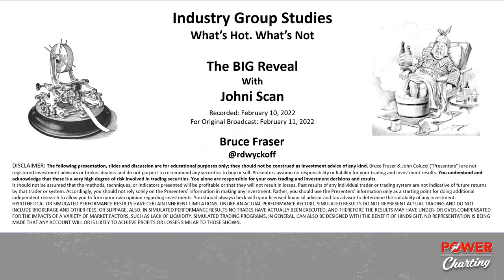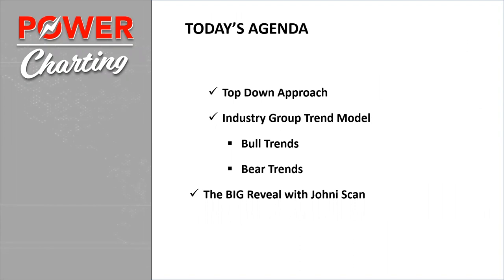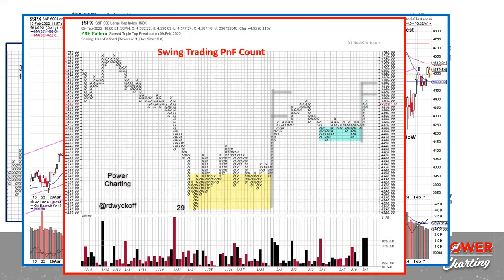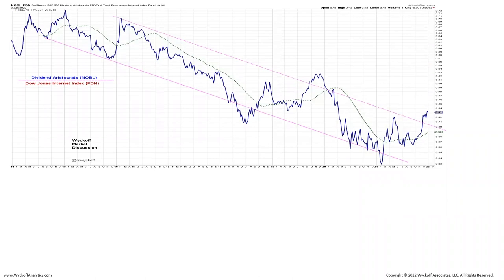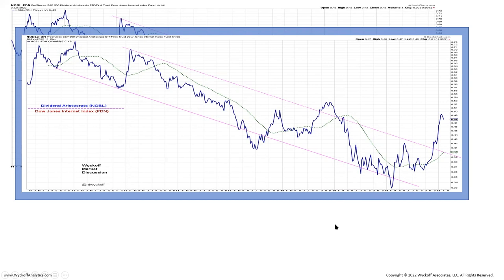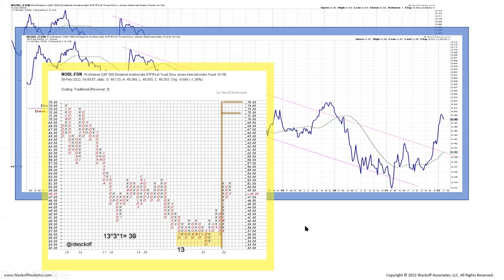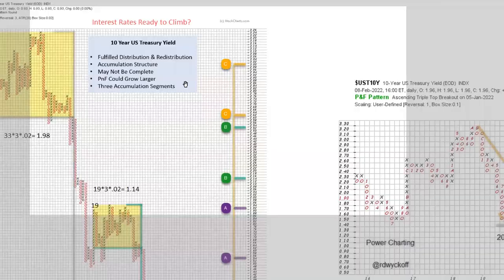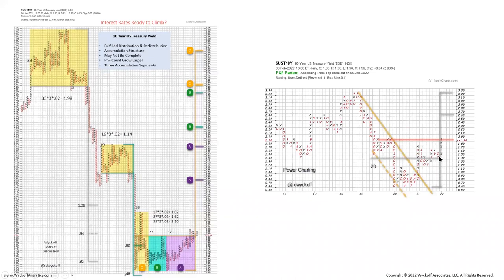Industry Group Studies. The BIG Reveal with Johni Scan. - Powercharting - 2.11.2022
Starting with an update of the major stock indexes with a review of the S&P 500. A rally into the underside of the up-trending channel and the ‘Preliminary Supply’ (PSY) resistance level is evaluated. Intraday PnF studies are considered. Rotation from growth to blue-chip dividend-paying stocks are discussed using the ratio of two ETF funds and their PnF characteristics. A study of U.S. Treasury interest rate trends and a projection of how much they could climb using horizontal PnF technique is discussed.

Then attention turns to a preview of the Wyckoff Market Report presented by Johni Scan. A top-down organization of the letter begins with Stock indexes, then sectors, then best and worst performing industry groups and finally to a list of stocks organized by Wyckoff characteristics. This video first aired on @StockChartsTV